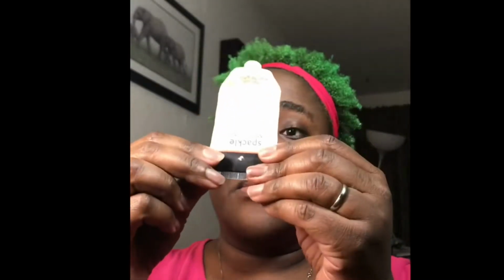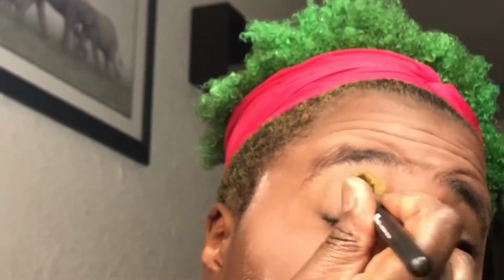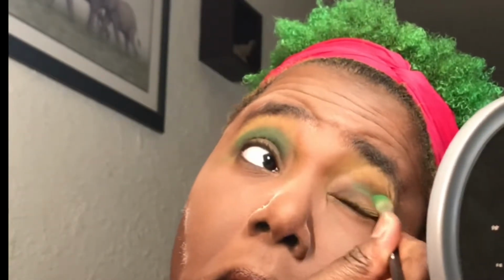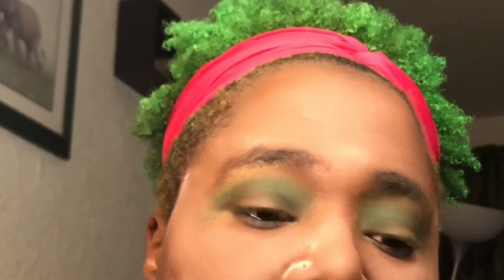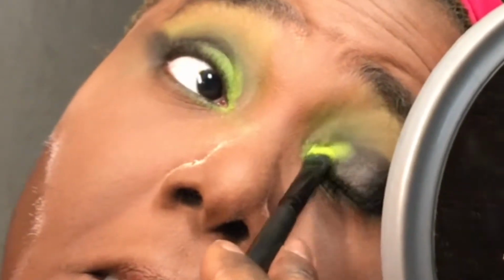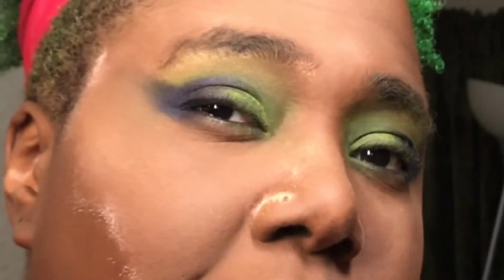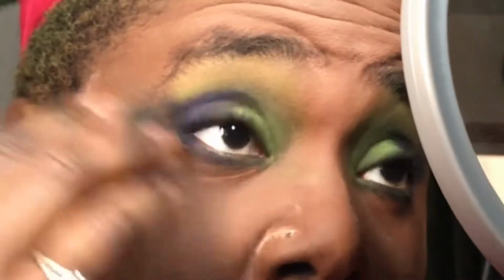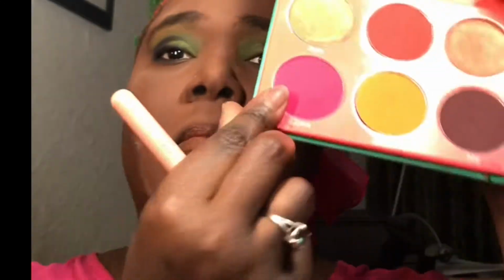Fenty Beauty 460 Wear Test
I’m obviously about a month behind I’m editing and uploading. It’s more apparent now that I’ve found out new shades of Fenty foundation are being released in a few days.

Oh well!  Anyway, here’s my first wear test. I also have another wear test from the next day using a different primer and different concealers that will be uploaded shortly.

In a nutshell, it’s a great foundation but I don’t think there’s a shade to perfectly match me. I’m not mad though. The shades offered are impressive and well distributed.